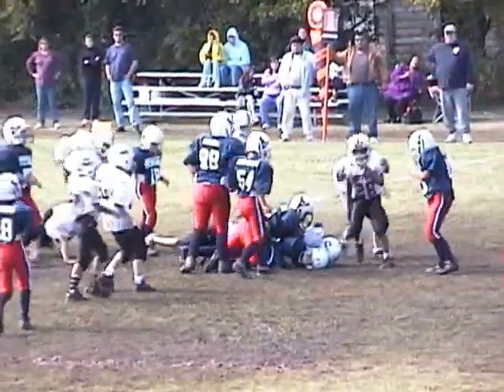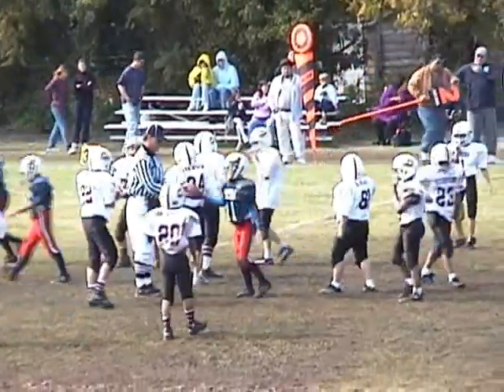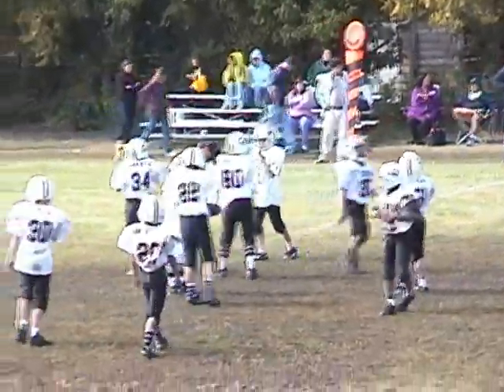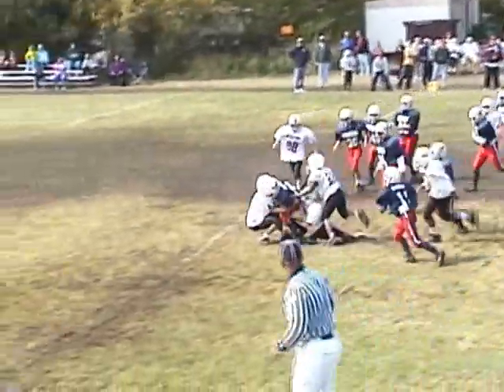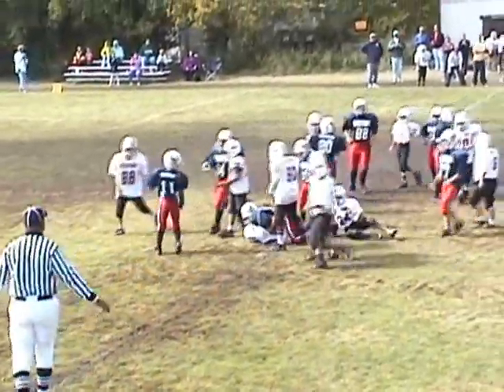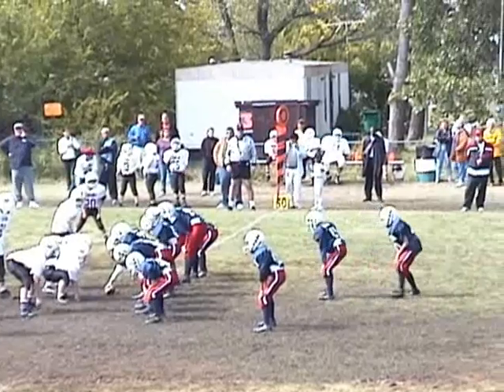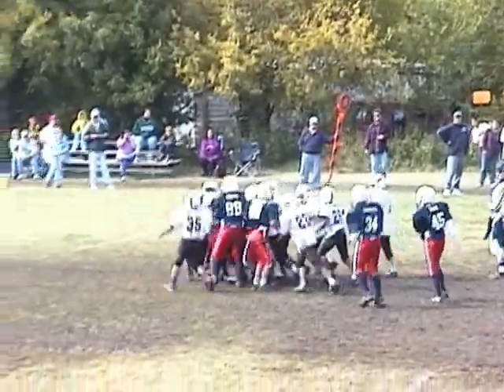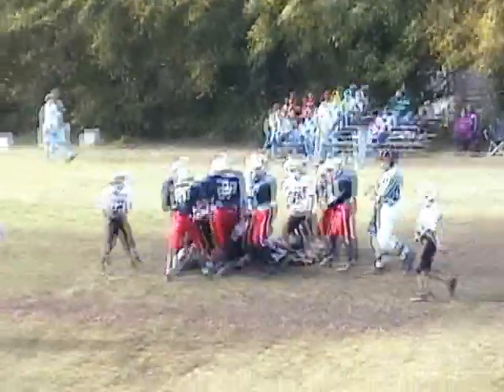texans2002_0001.wmv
Connor No. 11 and Colton No. 30, October 26, 2002, The Colony, Tx